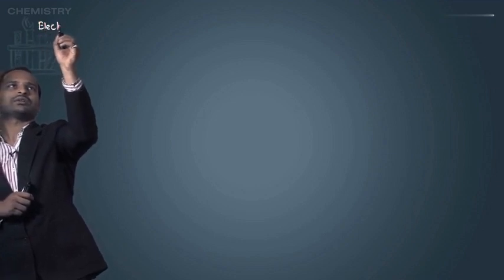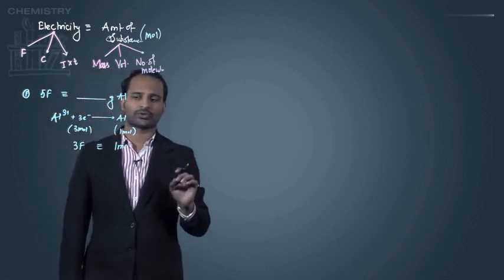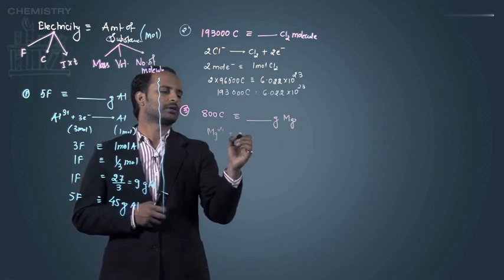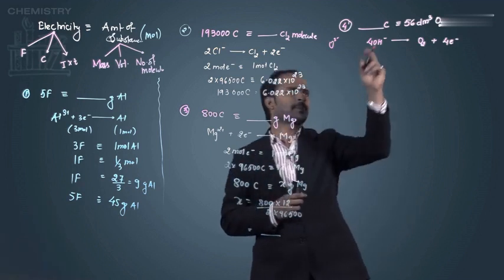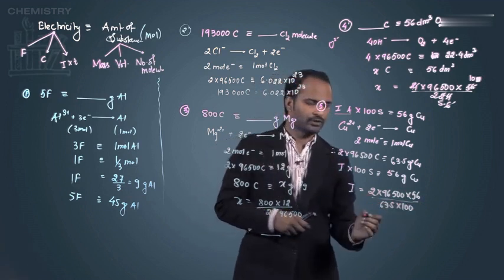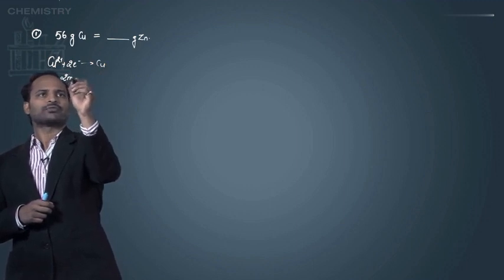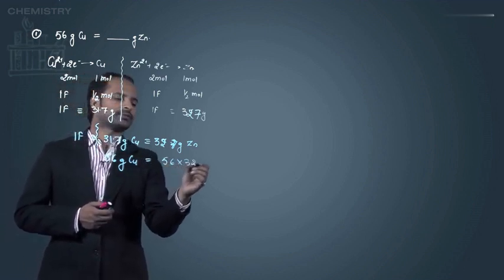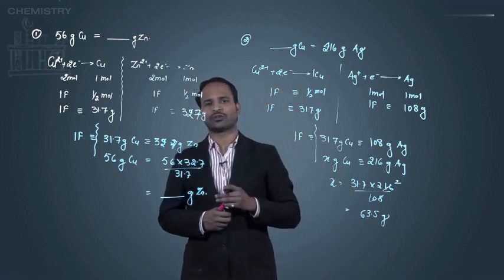Electrochemistry Numericals On Faradays Law